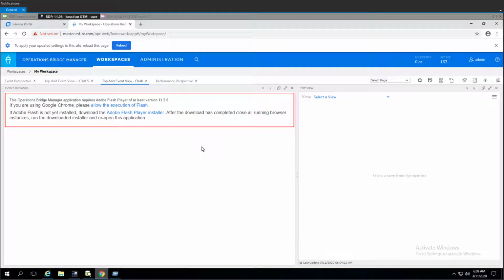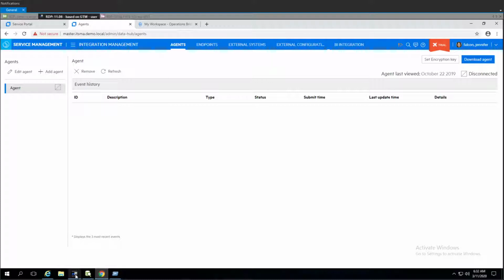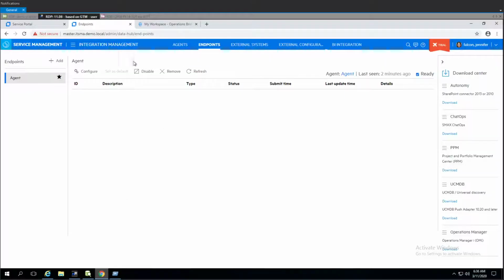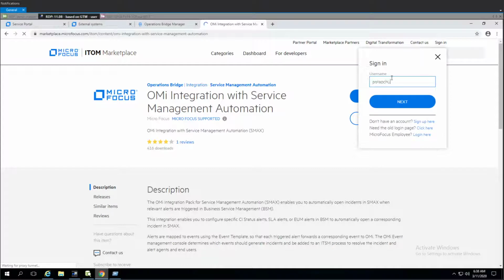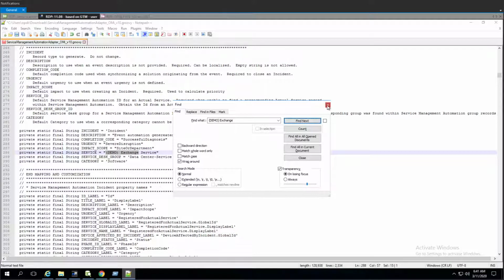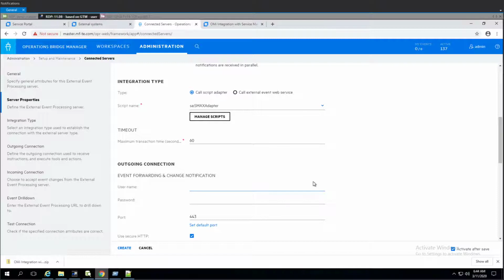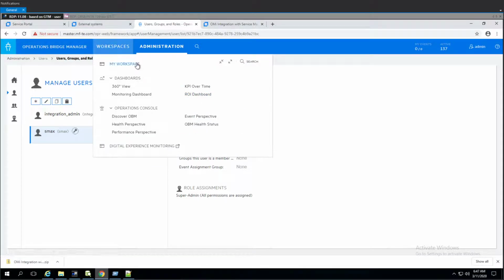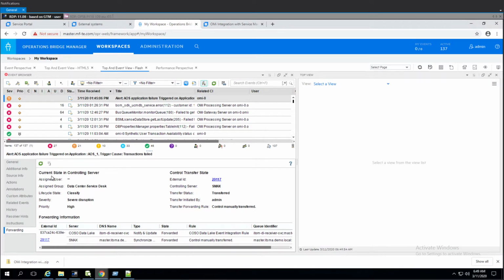SMAX to OBM integration BOTH are ITOM PLATFORM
OBM has a 2-way integration with SMAX (excluding the CI exchange)
Here, we will integrate them and see a short demo of the integration capabilities